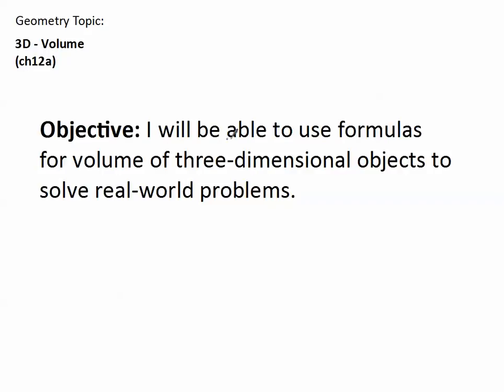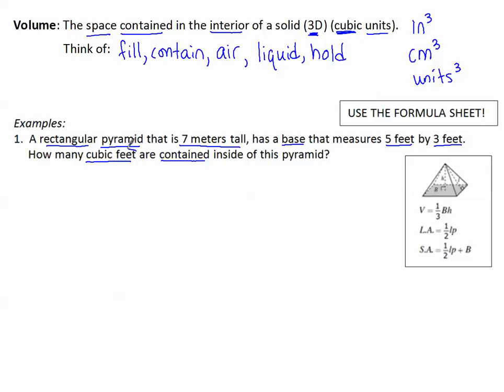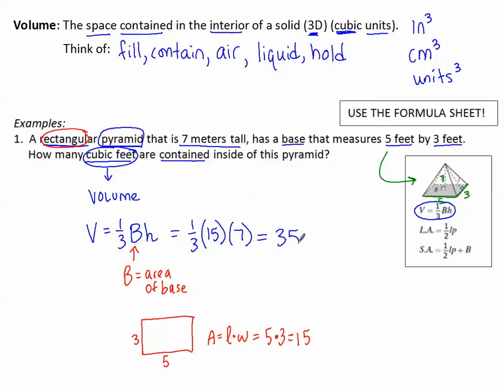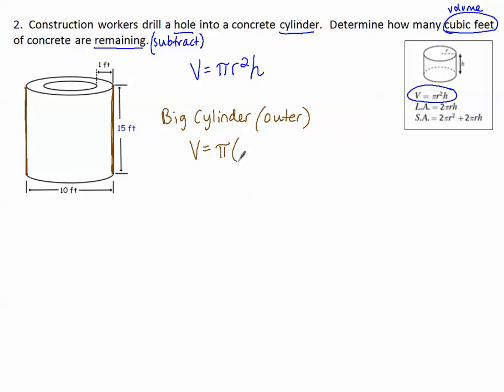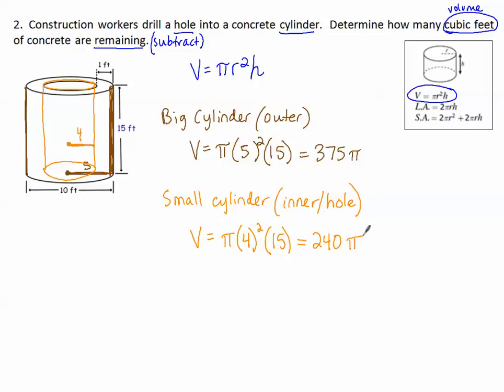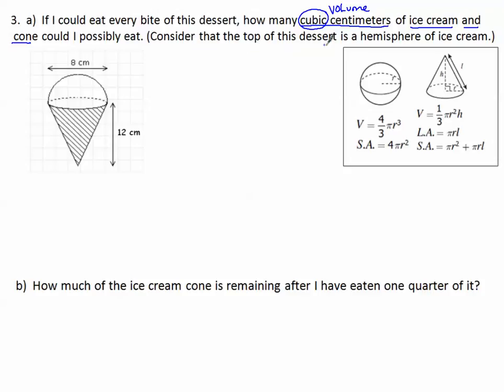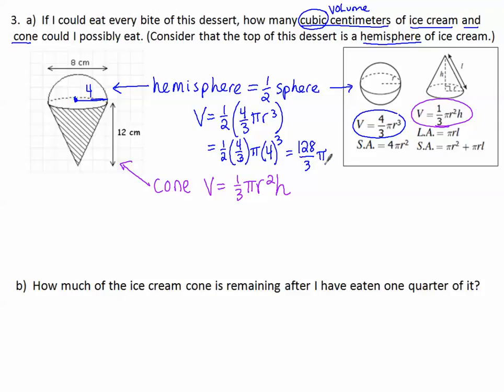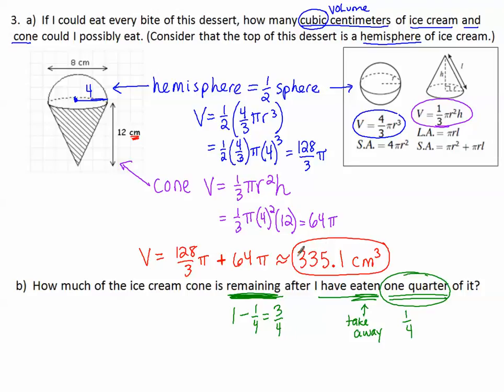Volume Part 1